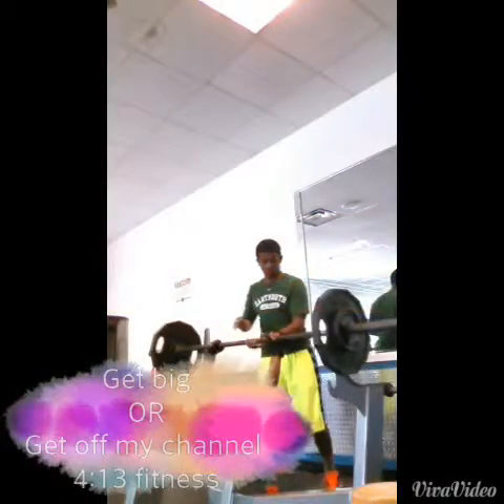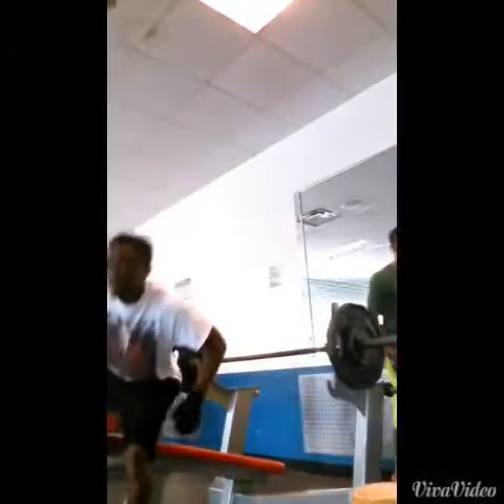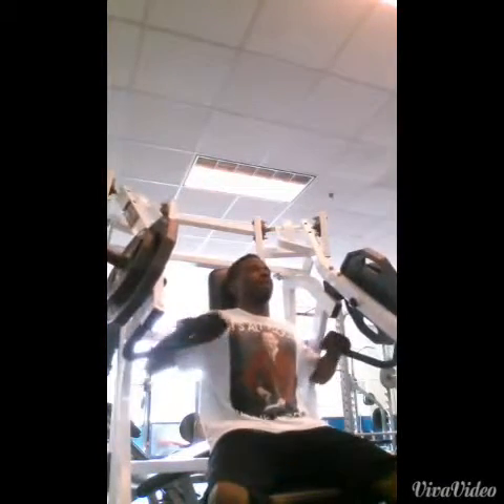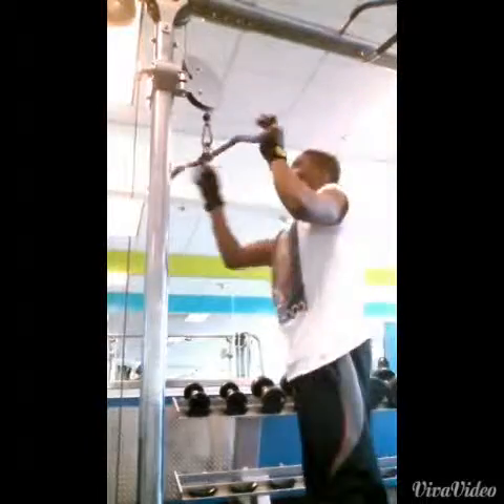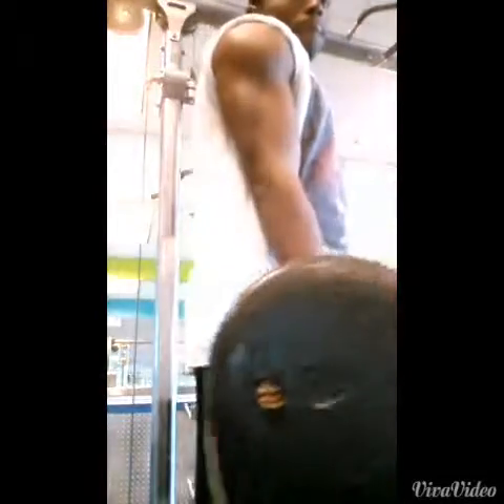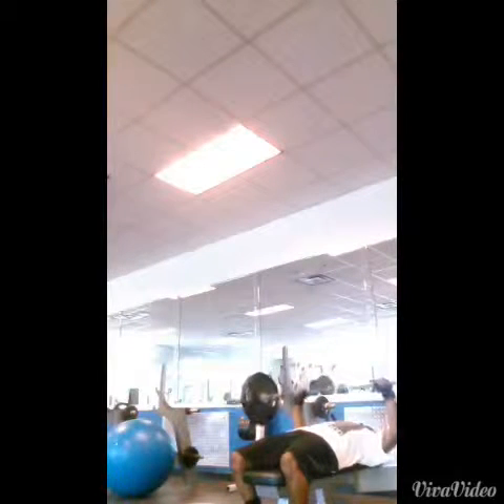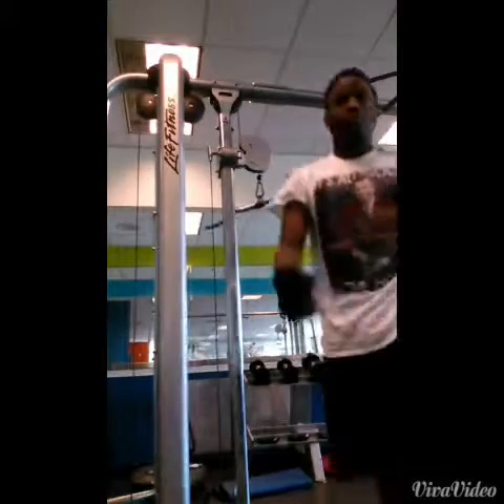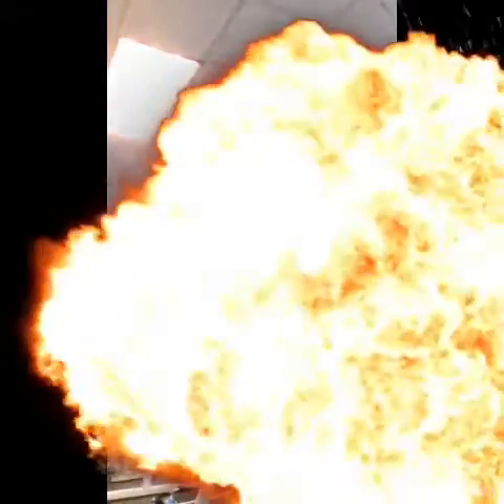Full upper body basketball bodybuilding workouts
A workout for basketball players who want to put on mass 3-6 sets 8-15 reps.